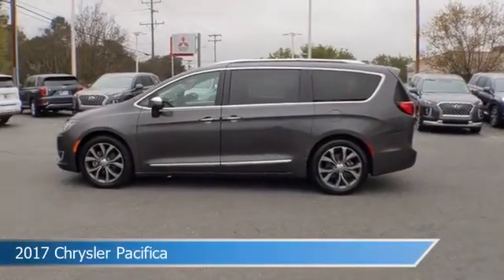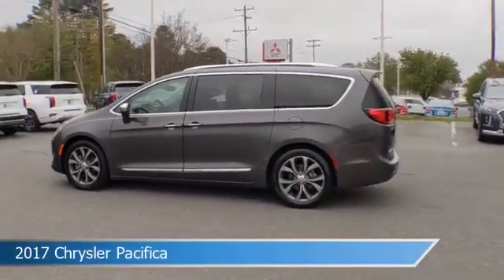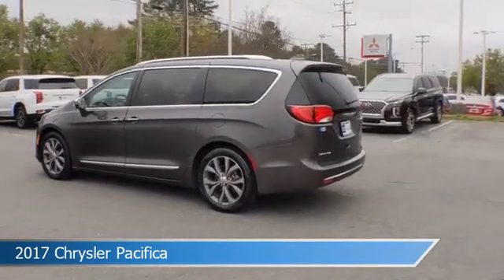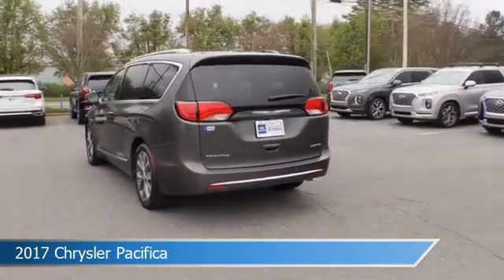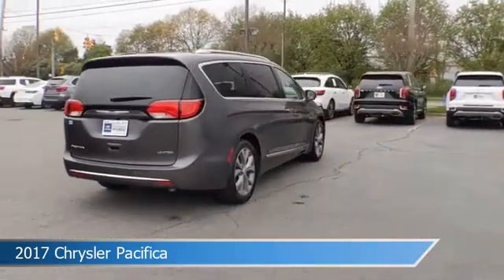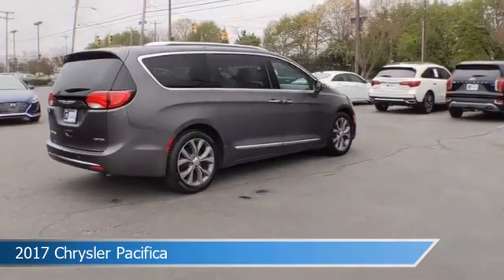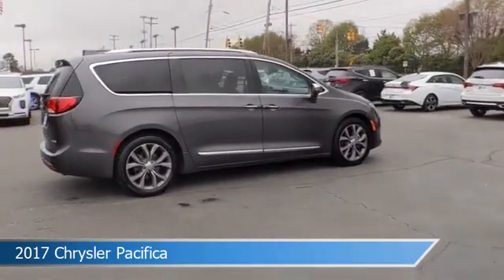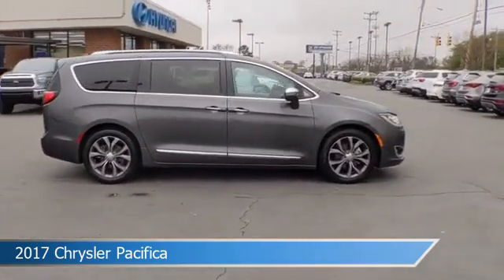2017 Chrysler Pacifica Limited U263697A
2017 Chrysler Pacifica Limited U263697A